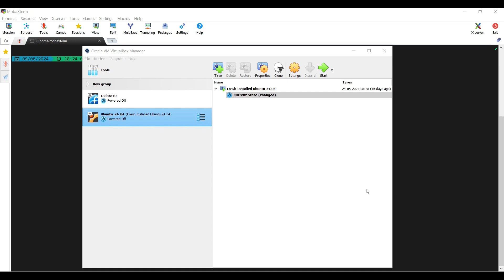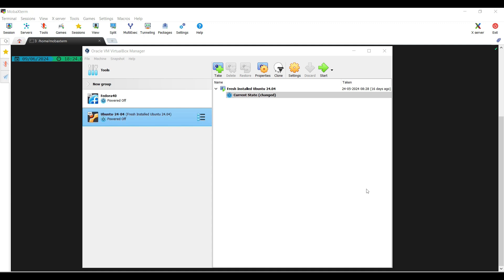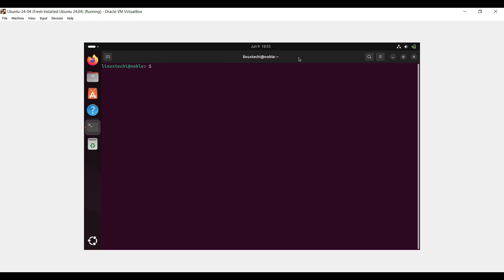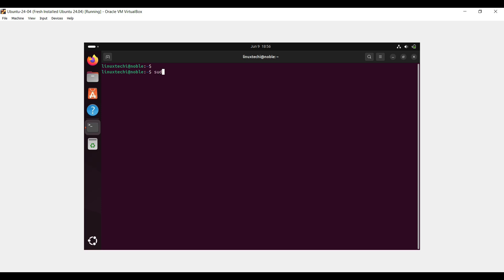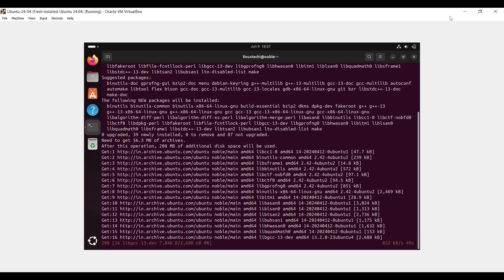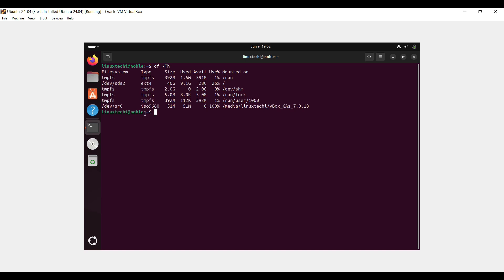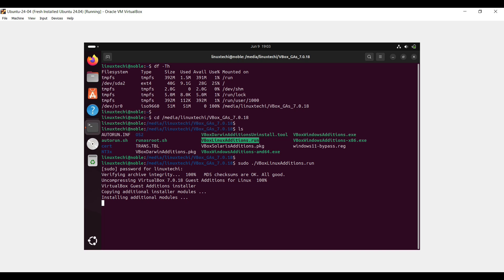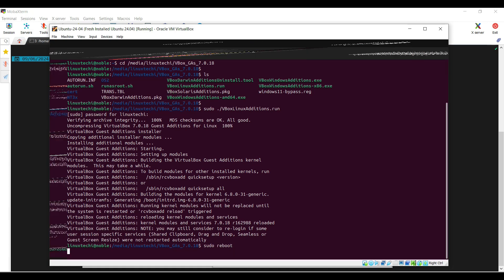How to Install VirtualBox Guest Additions On Ubuntu 24.04 (Simple Guide)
Welcome to our tutorial on installing VirtualBox Guest Additions on Ubuntu 24.04! In this step-by-step guide, we will show you how to enhance your VirtualBox virtual machine experience by installing the Guest Additions package on an Ubuntu 24.04 VM.

VirtualBox Guest Additions provides several features, including:

Improved video performance and resolution
Seamless mouse integration
Shared folders between host and guest
Clipboard sharing

Steps covered in this video:

1) Install Required Packages: Install necessary packages for building kernel modules.

$ sudo apt install build-essential dkms linux-headers-$(uname -r) -y

2) Insert Guest Additions CD Image: Use VirtualBox's menu to insert the Guest Additions CD image.

It will mount the Guest Additions ISO file under “/media/$USER/VBox_GAs” automatically

3) Run Guest Additions Installation Script.

Navigate to the mounted directory and run the installer script.

$ cd /media/linuxtechi/VBox_GAs_7.0.18/
$ sudo ./VBoxLinuxAdditions.run

4) Reboot Your VM

$ sudo reboot

Post reboot you will see that display resolution and graphics will change automatically when you try to resize the screen.